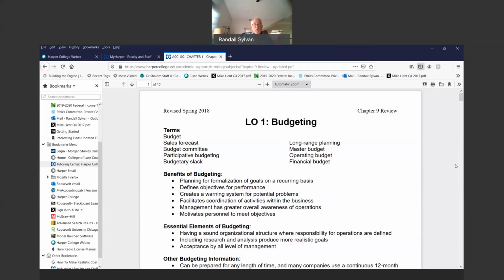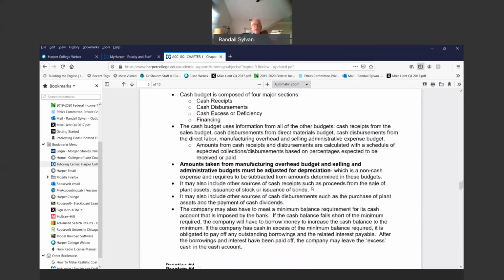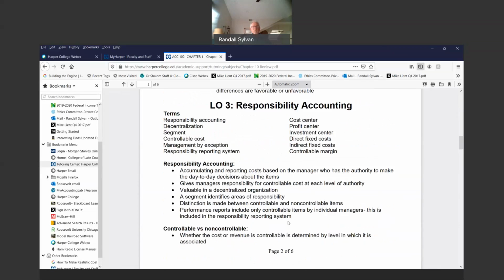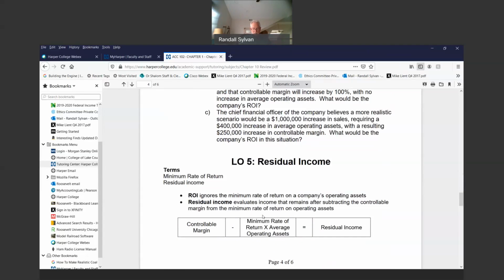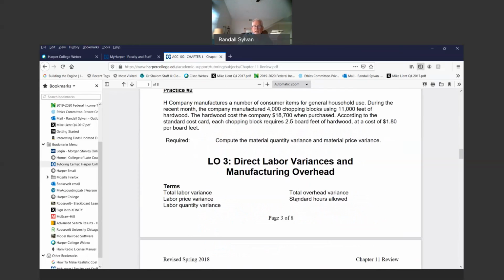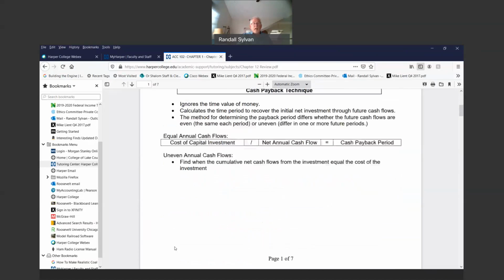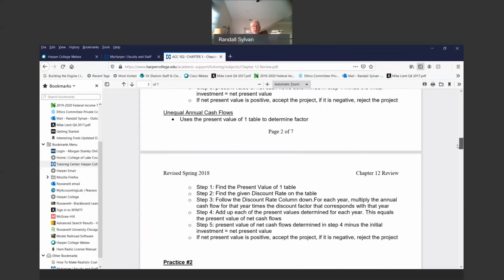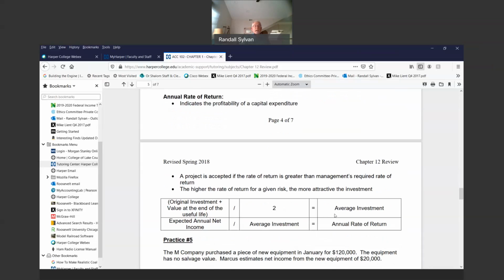Accounting 102 Exam Review Chapters 9 12